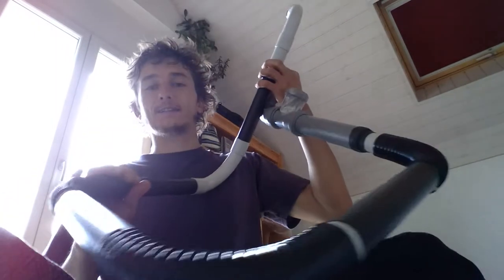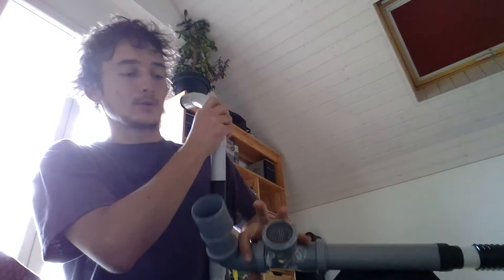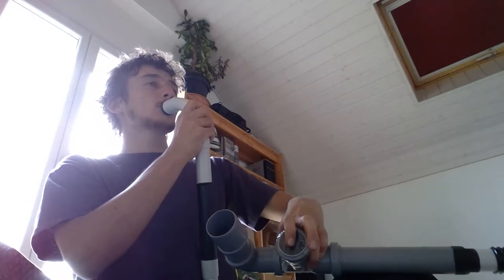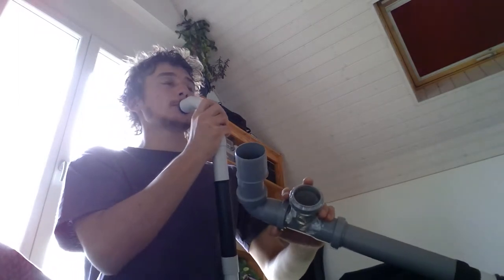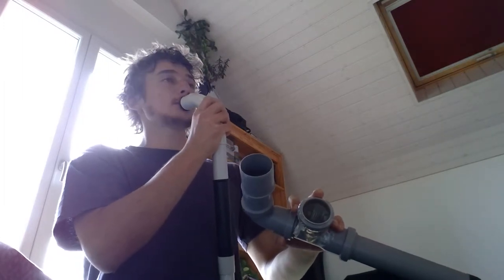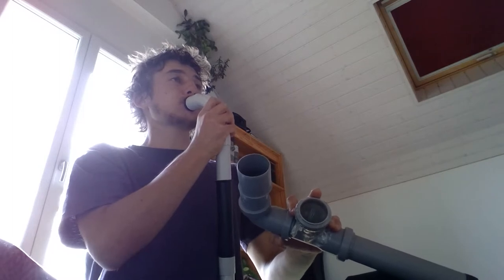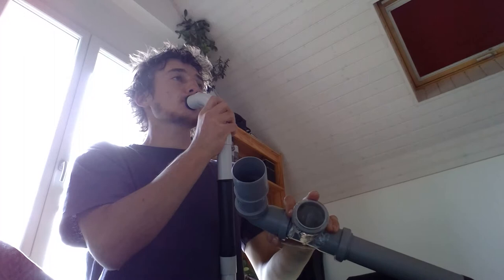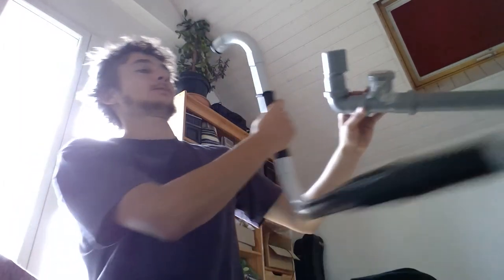Kazooridoo - World's Biggest Kazoo?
Annoying I know. Was building a tube didgeridoo and accidentally made this thing =)

Go to the website for free music, instructions, chords and printouts
Tribal music fusion! Guitalele, ukulele, didgeridoo, djembe drums...

Joyo Via